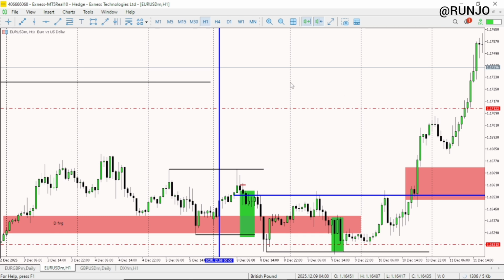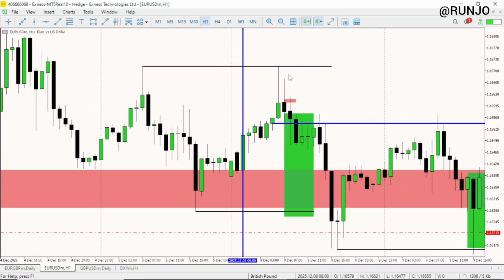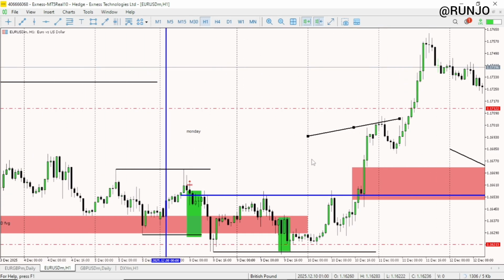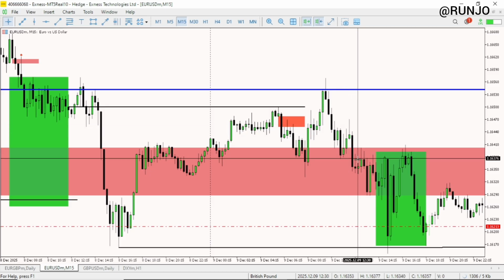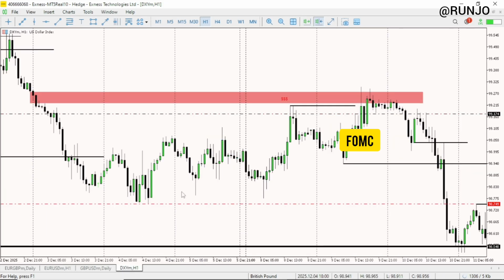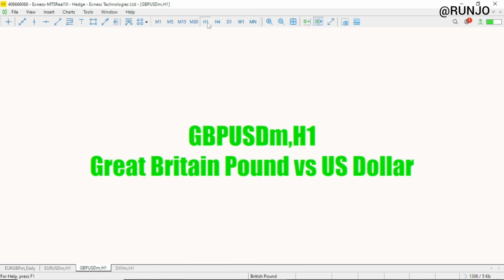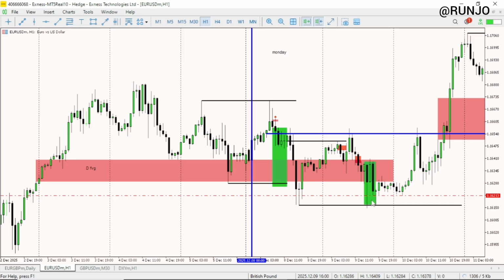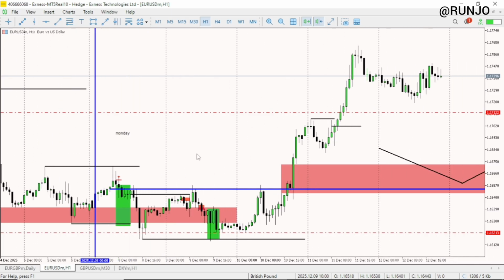WEEKLY RECAP,, I used this strategy to make 300% in profits